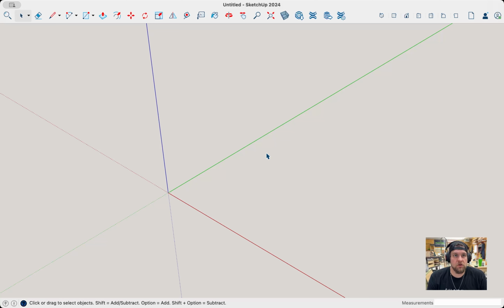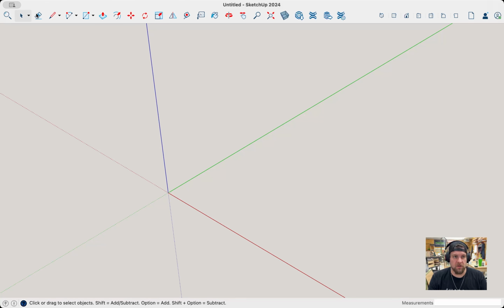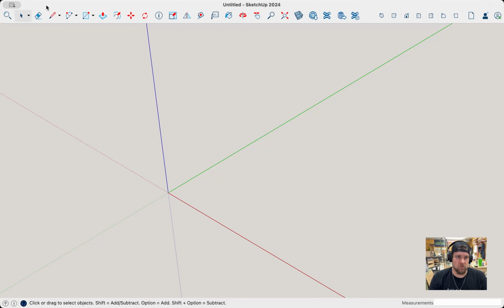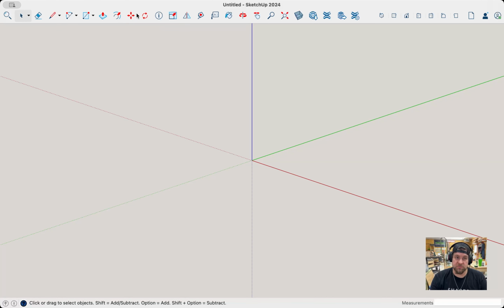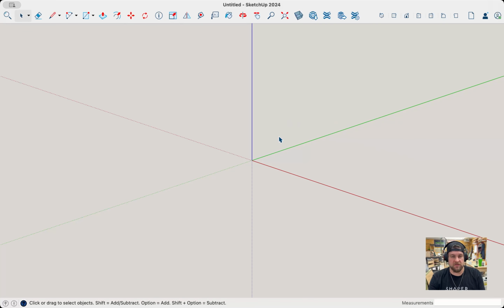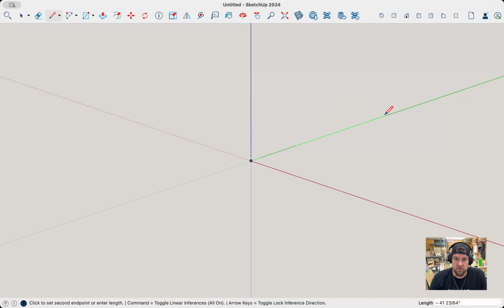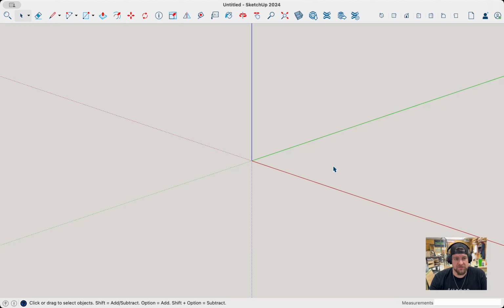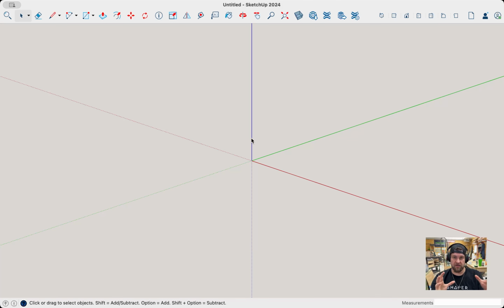SketchUp 001: Getting Familiar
CODE: CHENEY15

Filming Stuff
Docking Station
iPhone 15 Pro Max
HDMI to HDMI mini
USB C Cables
Hot Shoe
Lav Mic

Tools
Woodpeckers (WP) Saddle T Set
WP Edge Rule
WP inDexable Set
WP Ruler
WP Parallel Guides:
Bora Wall Rack
Lenovo Laptop
Red Ruler (Paoilini)
Pica Pencil
Festool Track Saw
Microjig Matchfit Clamps
3M Respirator
Pink Filters
18 Gauge Brad Nailer
Ultra Quiet Air Compressor
Air Hose
Torch Kit
Tape Measure